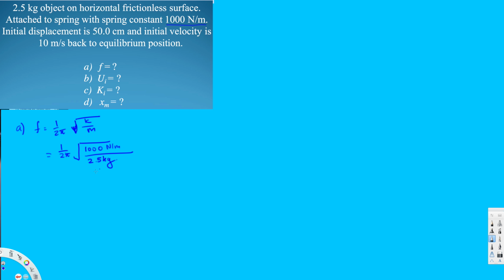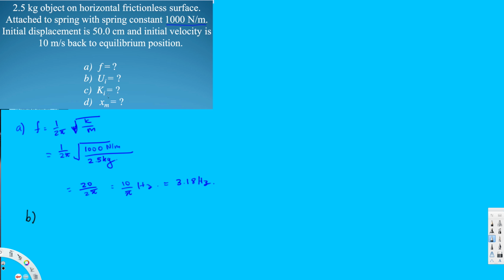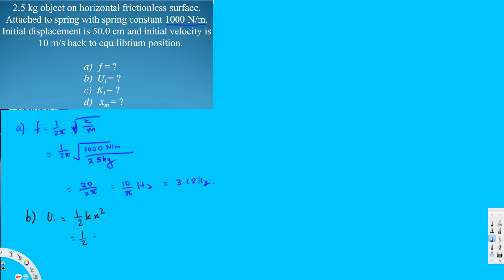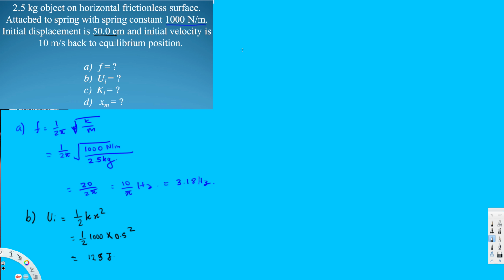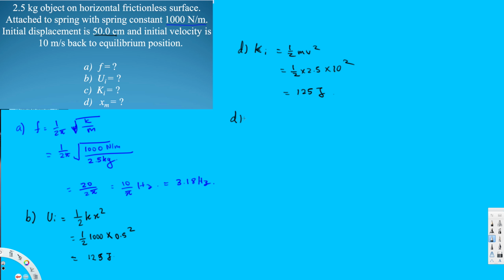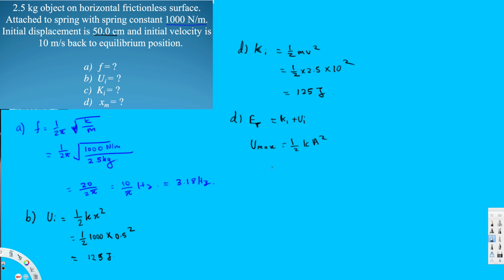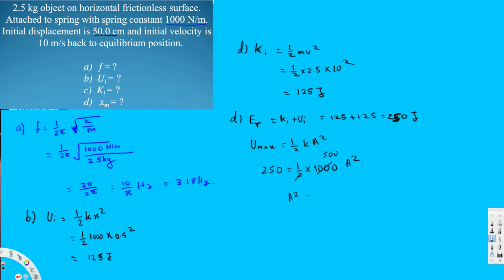Periodic Motion - Examples - 3 - Physics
Learn about periodic motion with examples in physics. This video explores the concept of periodic motion, providing detailed explanations and illustrations to help you understand the topic. From simple harmonic motion to complex periodic phenomena, we cover it all. Whether you're a student looking to improve your physics grades or a curious learner interested in the subject, this video is designed to provide you with a comprehensive understanding of periodic motion. With clear examples and concise language, you'll be able to grasp the fundamental principles of periodic motion and apply them to real-world scenarios. Watch now and take your physics knowledge to the next level.